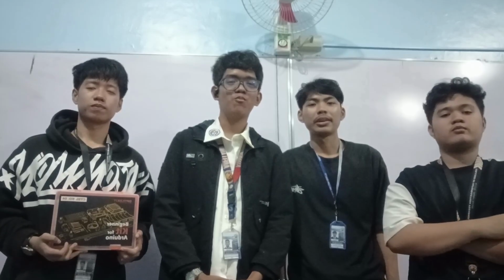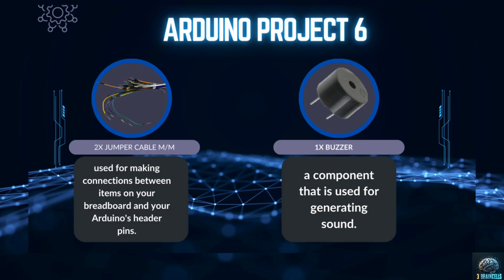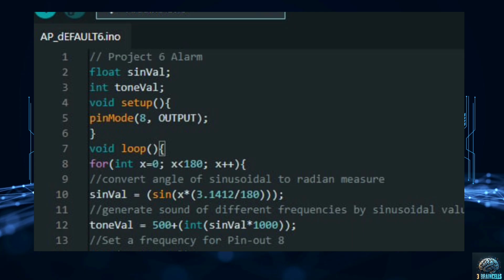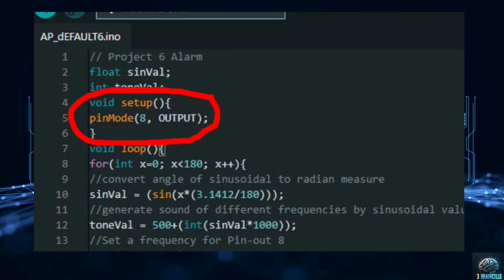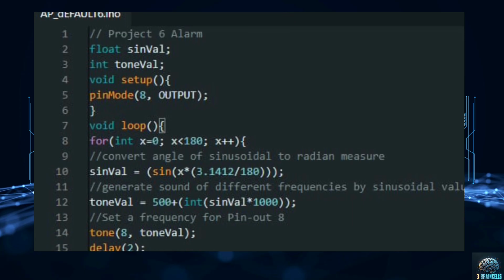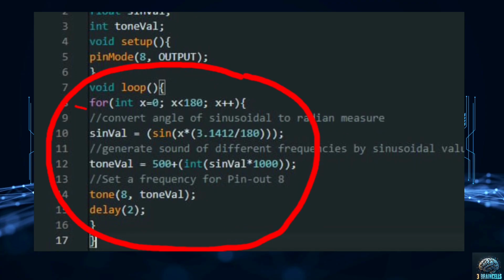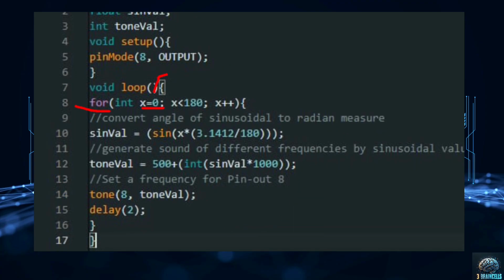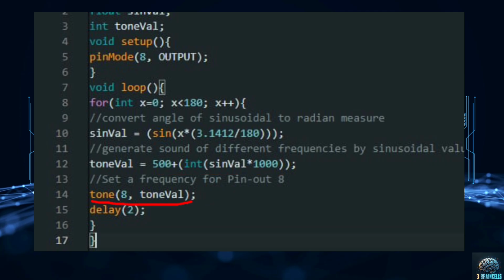Arduino Project No. 6 : Alarm